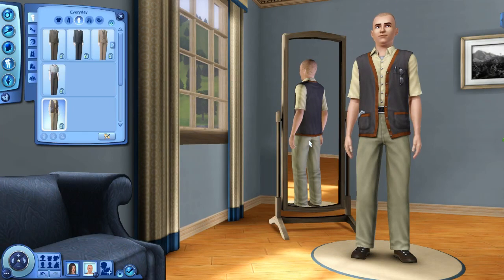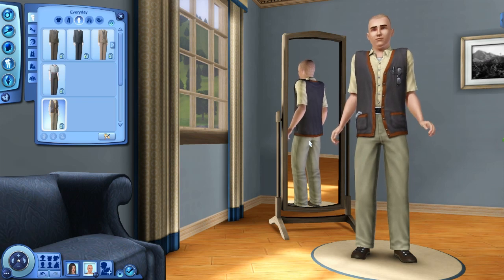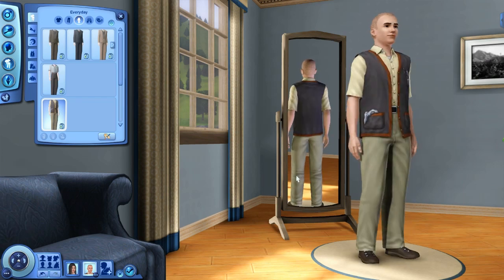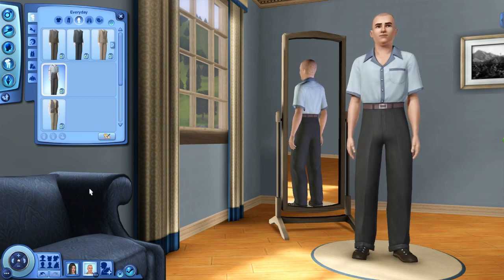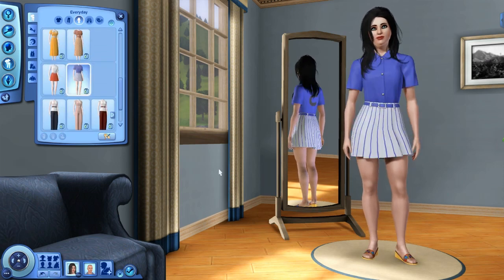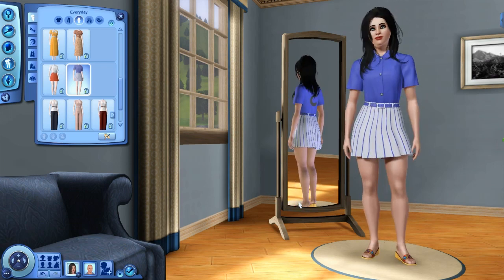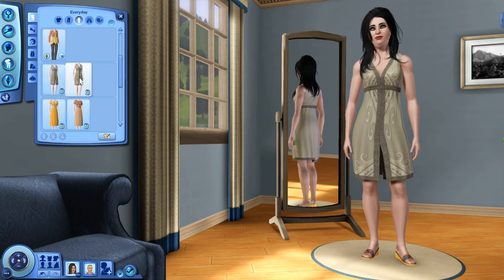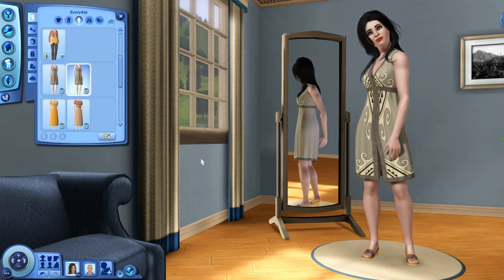The Sims 3 Roaring Heights (Part 5): Boardwalk Attire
(Write-up link coming soon)